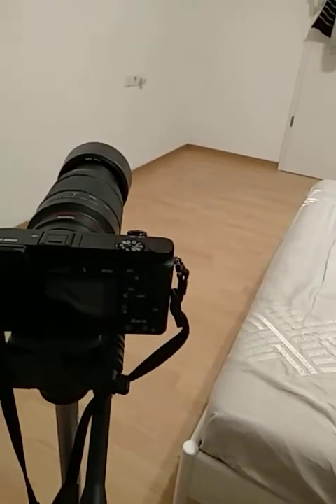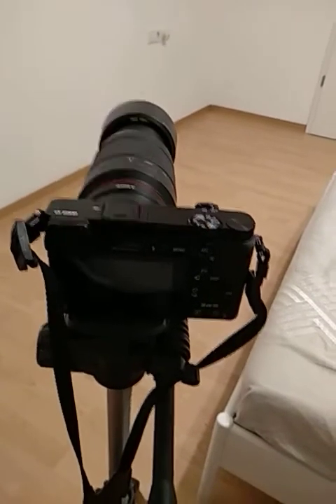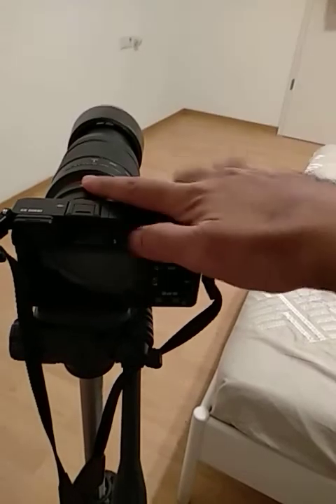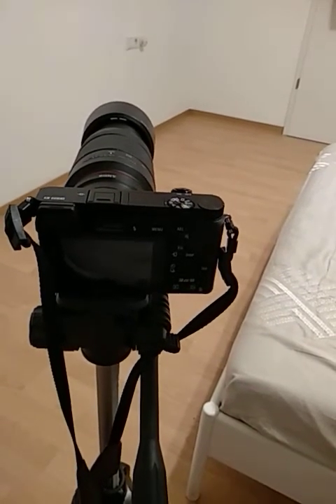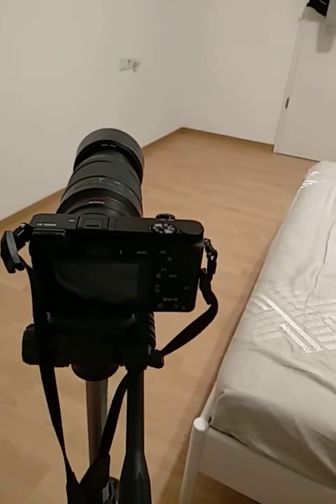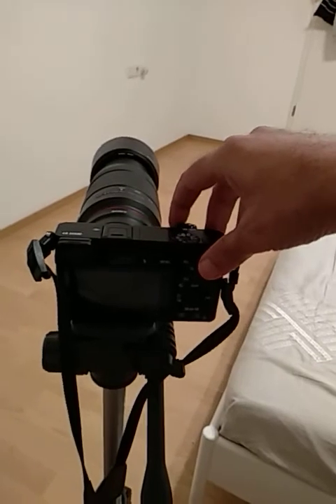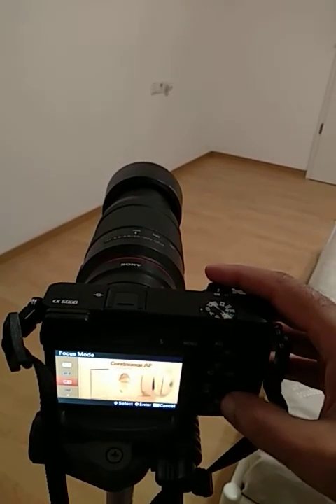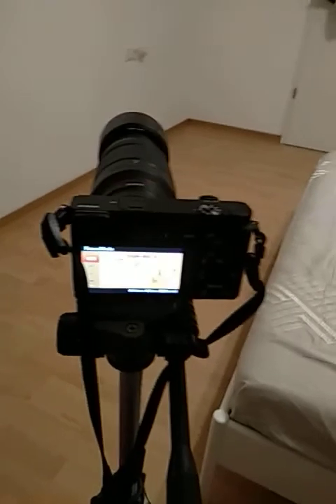Sony a 6000, LA-EA1 adapter (Firmware 2.0), DT 55300 SAL lens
Sony E-mount platform still does not have a lot of telephoto lenses which are affordable. I have the 55210 lens but then I wanted something a bit bigger. Going for a G-lens meant 1000 Euros. This video is a first impression of the working setup of Sony a6000 + LA-EA1 adapter (Firmware 2.0) + DT 55300 SAL lens, that cost me about 200 Euros.